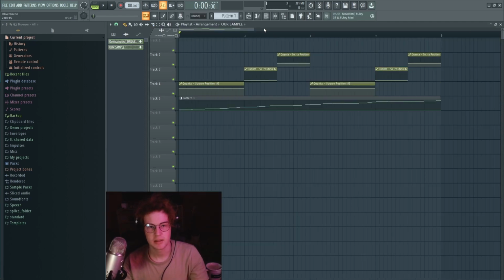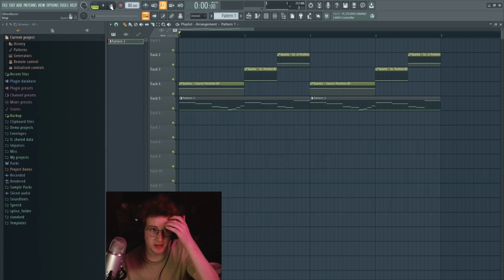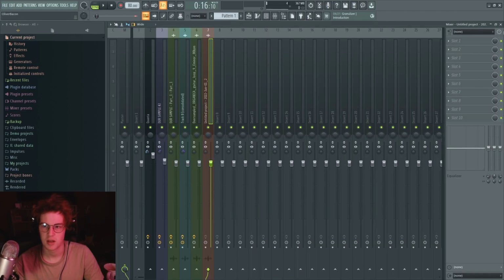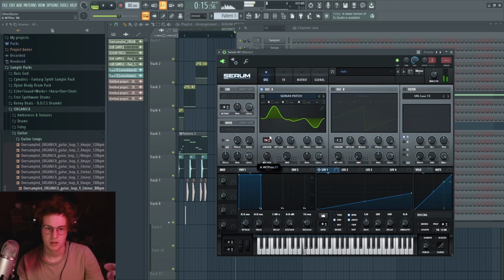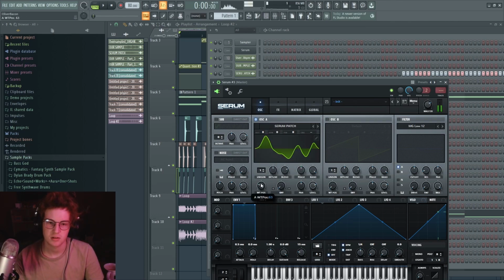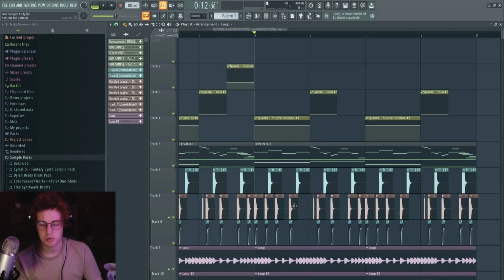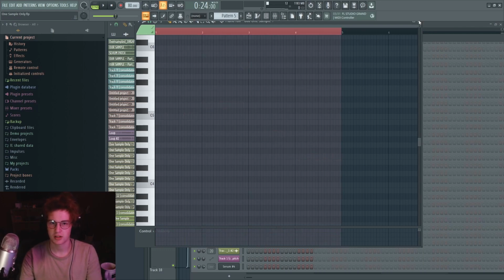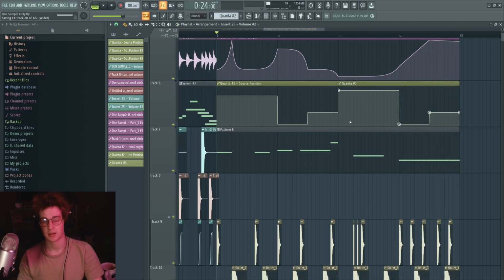I MADE A SONG out of a SINGLE SAMPLE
In this video I make an entire song by altering a single random sample. No other sounds were used in this song other than the original sample.